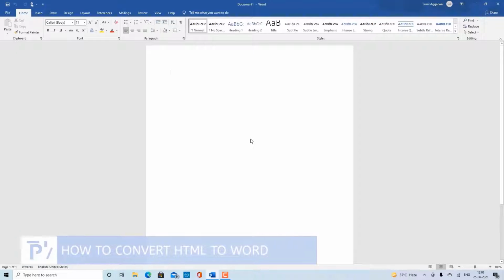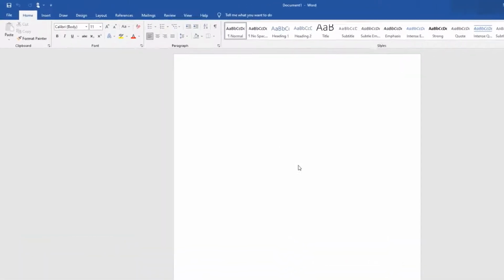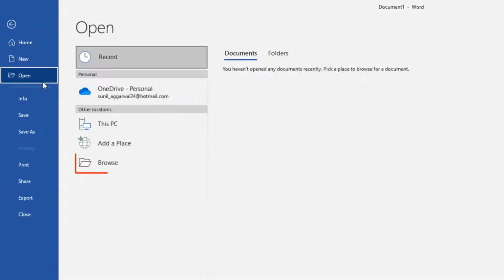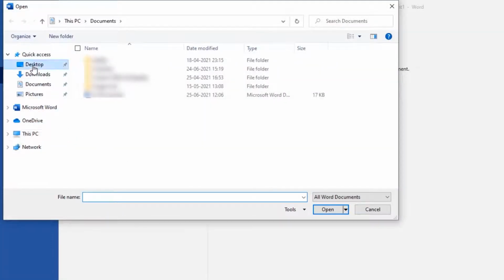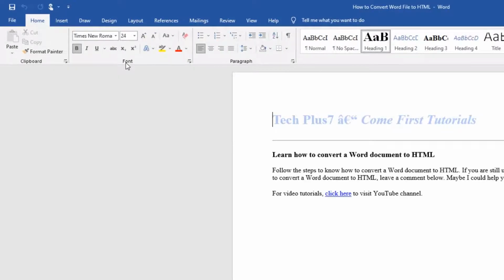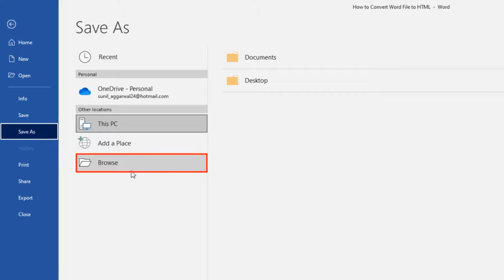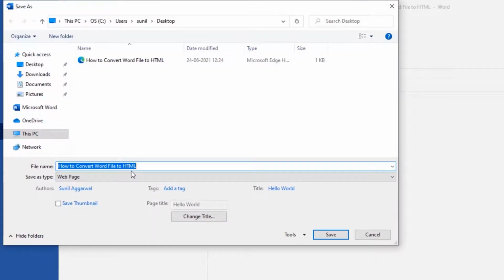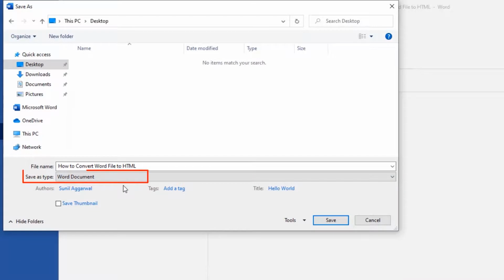How to Convert HTML File to Word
In this tutorial, you will learn how to convert an HTML file to Word document. When you open an HTML file in Word, Word automatically converts it into a web page format.

1. Open a blank Word document and click on the “File” tab.
2. Click on “Open”.
3. Click on “Browse” and select the HTML file which you want to convert to Word document.
4. Check whether Word has formatted the document exactly as it appears on the web page. If not, make necessary changes.
5. After making changes, click on the “File” tab.
6. Click on “Save As”.
7. Click on “Browse”.
8. From the “Save as type” drop down menu, select the “Word Document” option.
9. Click on the “Save” button.
That’s all!